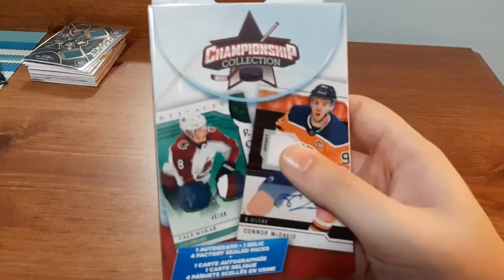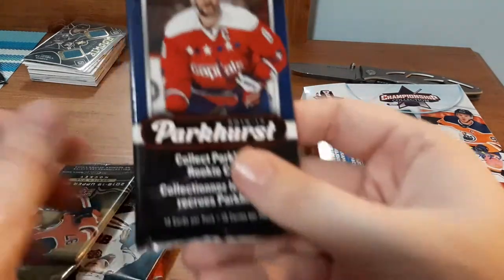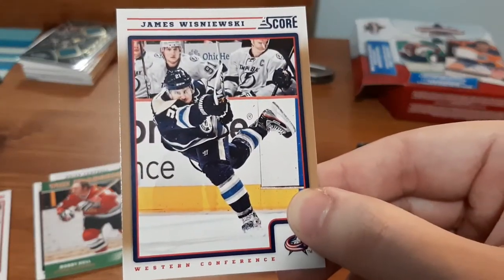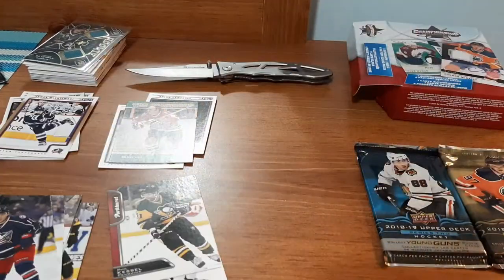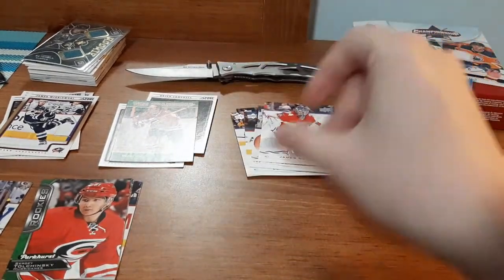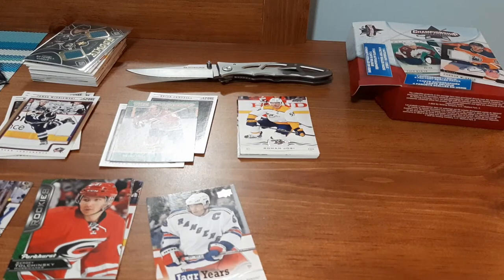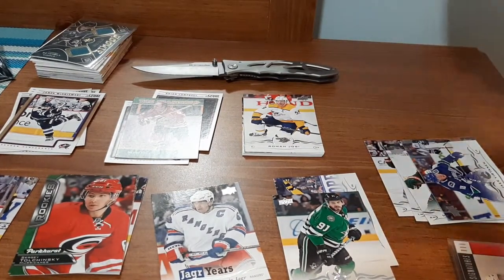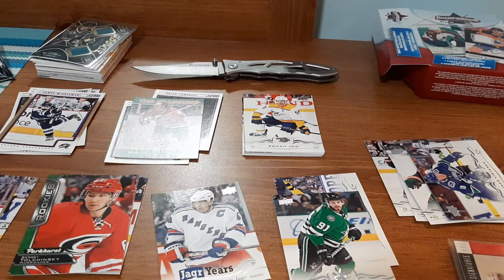CHAMPIONSHIP COLLECTION 1 AUTO, 1 RELIC, AND 4 PACKS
I loved these Championship collection boxes back when Walmart carried them. A guaranteed Auto and Relic Card par box and 4 unopened packs sweet!